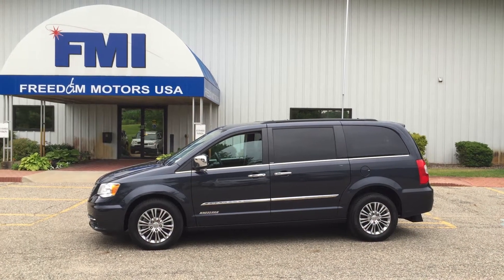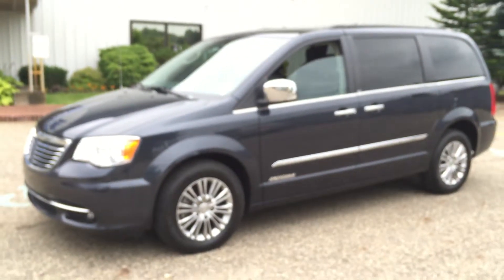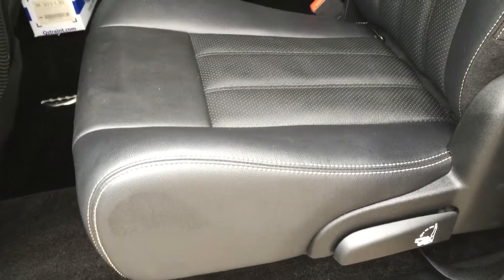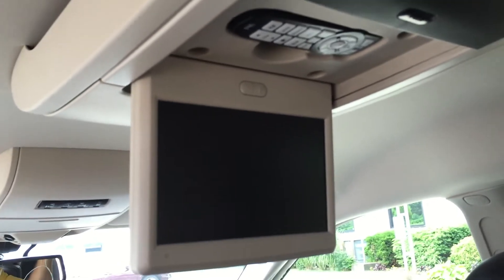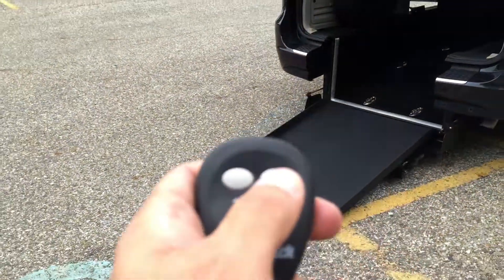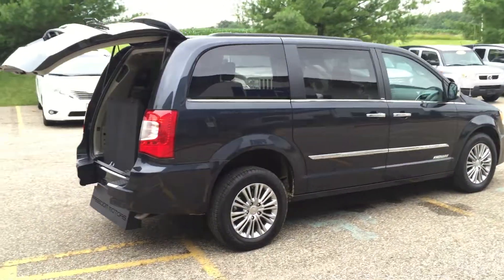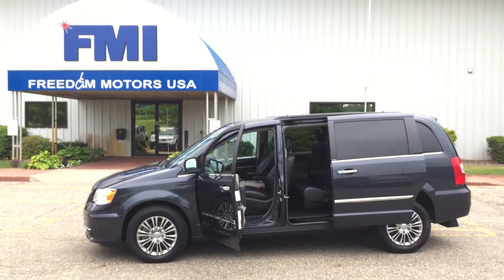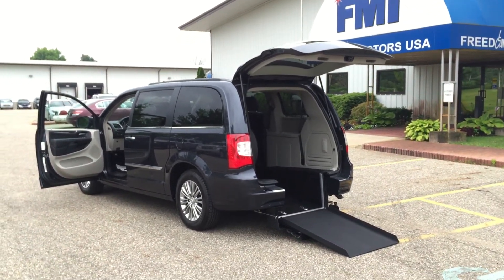2013 Chrysler Town & Country Touring Leather DVD 12k LOW Miles Power Rear Ramp 1-800-625-6335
2013 Chrysler Town & Country Touring Luxury with Wheelchair Accessible Power Rear Entry Ramp with Leather interior, Heated front seats, Heated Steering Wheel,  Rear DVD, Garmin Navigation,  Power dual sliding doors and Power rear hatch, remounted factory Bucket Seats, alloy wheels and like brand-new inside and out!!

Freedom Motors has been in business for over 30 years and we are an innovative company that was a pioneer for rear entry vehicles in the United States since 1987, offering a variety of vehicles that can be converted to allow for the transportation of Wheelchairs of all sizes and electric scooters and we offer vehicles like Chevy Silverado, Kia Soul, Fiatt 500L, Dodge Grand Caravan, Chrysler Town & Country, Toyota Scion XB, Honda Pilots, Honda Elements, Toyota Sienna and many others!

SE HABLA ESPANOL! Hablo Espanol perfecto asi que si tienes cualquier pregunta sobre este carro o quieres informacion sobre financiamiento, pagos, vehiculos a cambio, entrega a domicilio o si quieres informacion sobre los otros vehiculos que tenemos para pasajeros que estan en silla de ruedas o discapacitados llama al